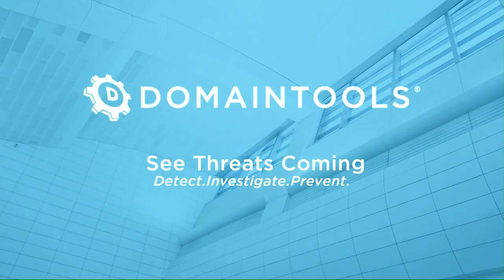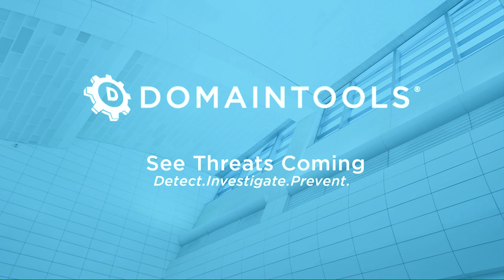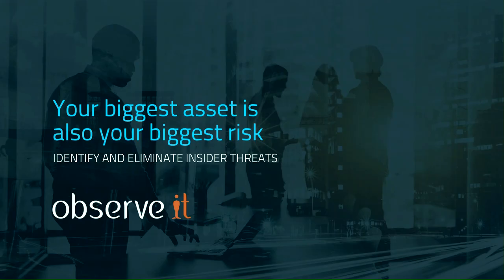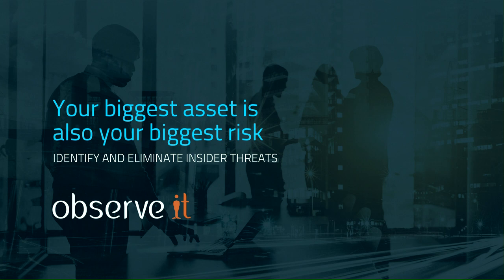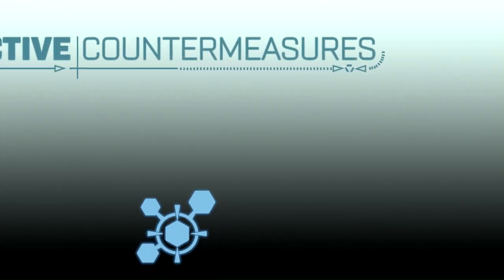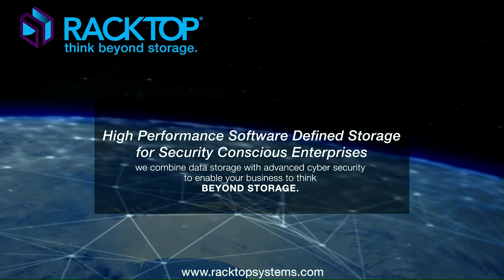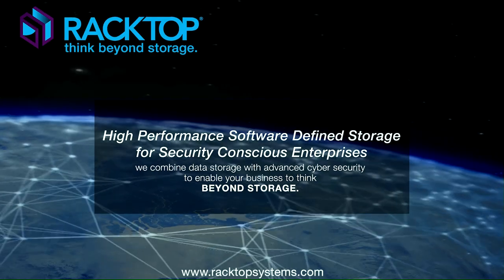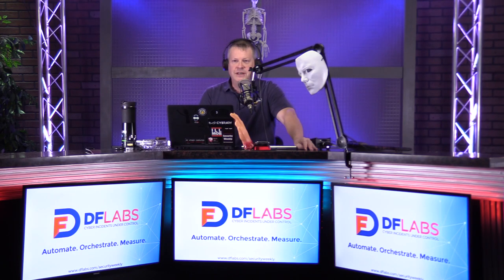Cisco, Fidelis, Crossmatch, and DigitalPersona - Enterprise Security Weekly #107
Cisco aims to make security foundational throughout its business, Fidelis looks to grow cyber-security platform, How artificial intelligence can improve human decision-making in IoT apps, Crossmatch announces the availability of DigitalPersona v3.0, and video fingerprinting.